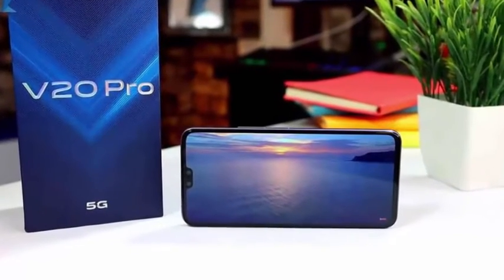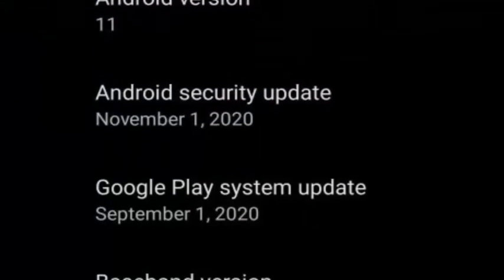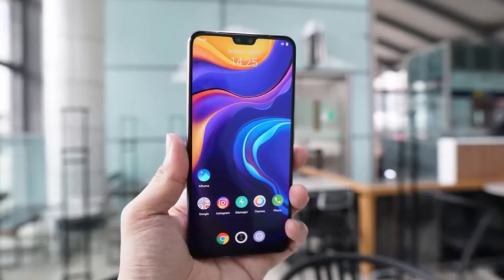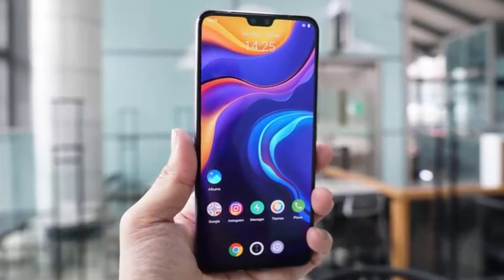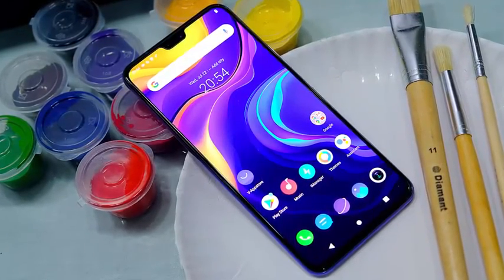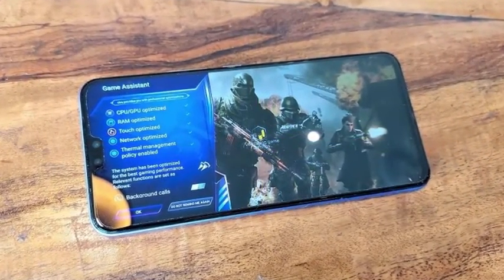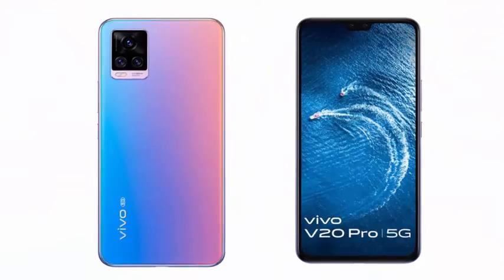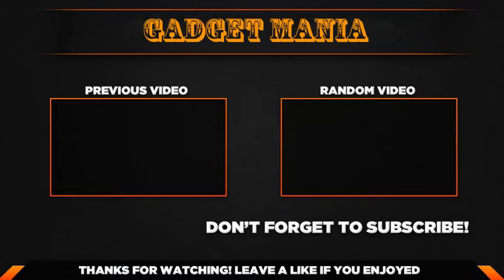Vivo V20 Pro 5G started receiving the android 11 update with November Security Patch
Vivo V20 Pro 5G started receiving the android 11 update with November Security Patch. It comes with notification history, priority chat function, and chat bubbles features and bumps up the Android security patch level on the V20 Pro 5G to November 2020. It's also worth mentioning that the Android 11 update changes the ROM version in the About phone menu of the V20 Pro 5G to vos OS_2.0 from Funtouch OS 11 Global